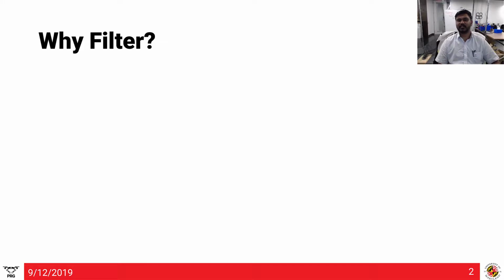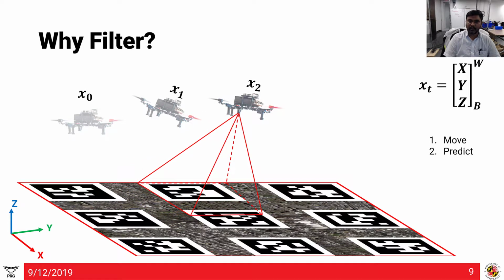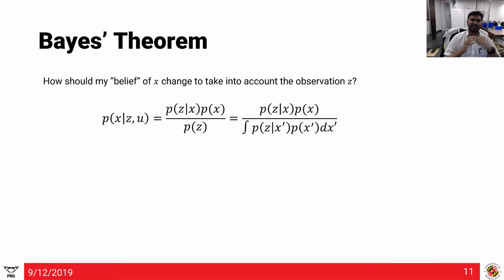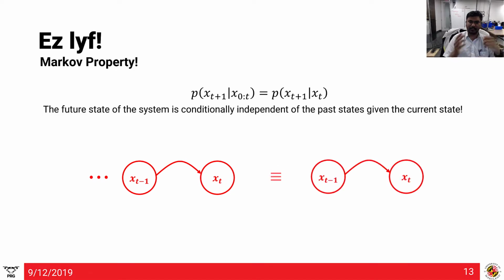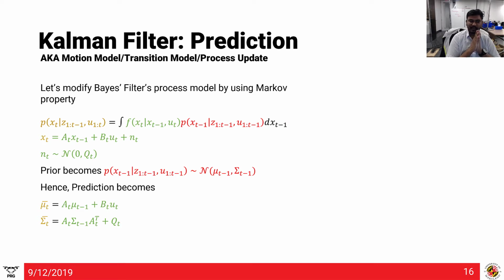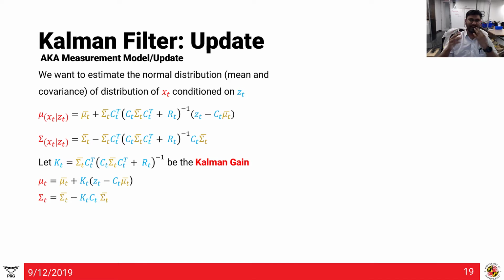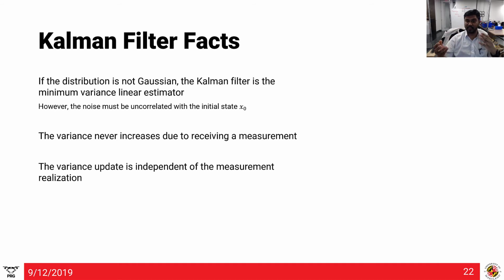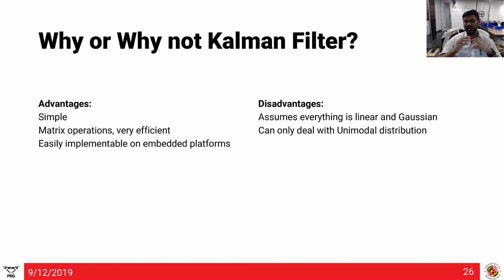Class 4 - Bayes Filter, Kalman Filter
This class talks about the basics of Bayesian and Kalman filtering.